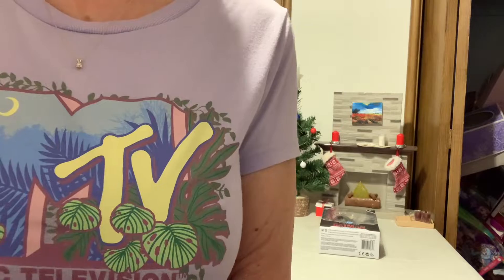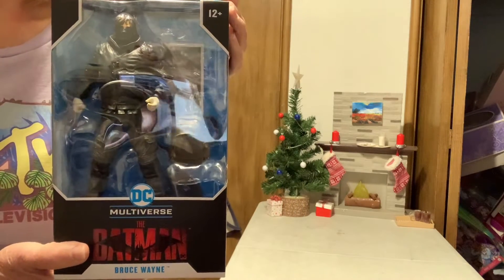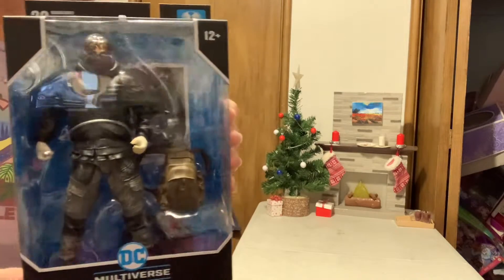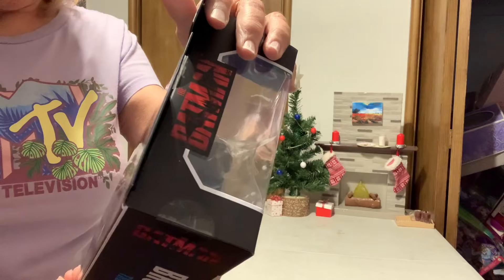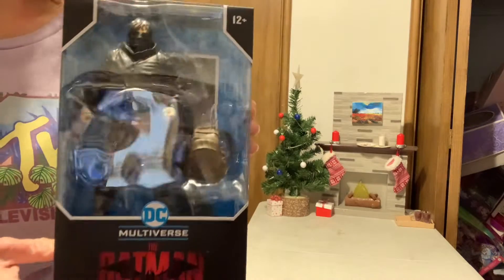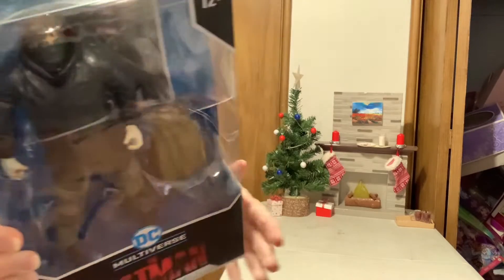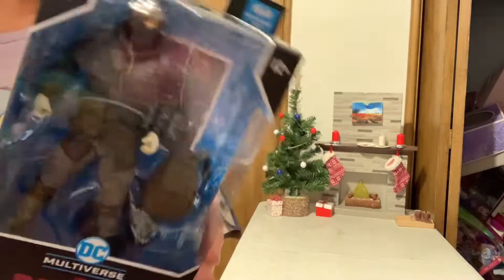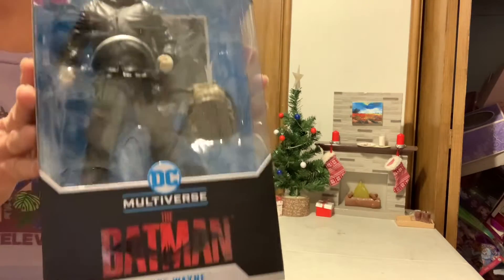Unboxing Batman figure as Bruce Wayne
Batman figure